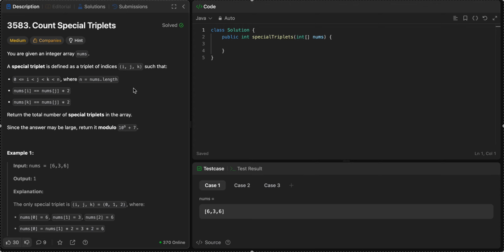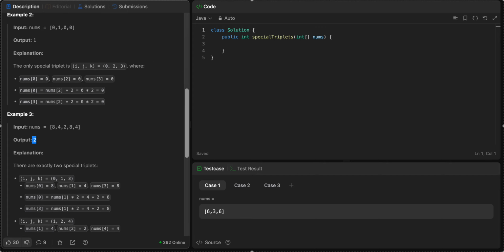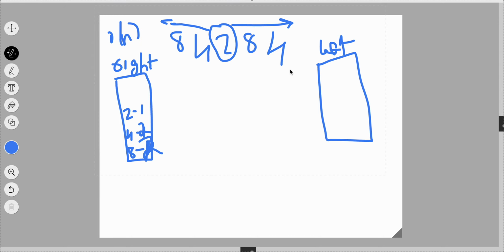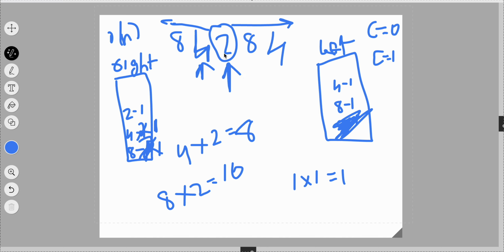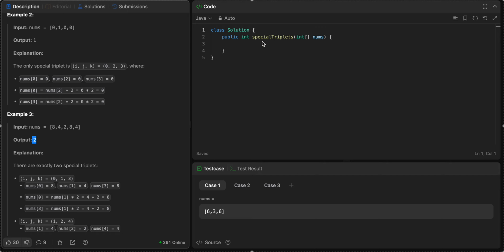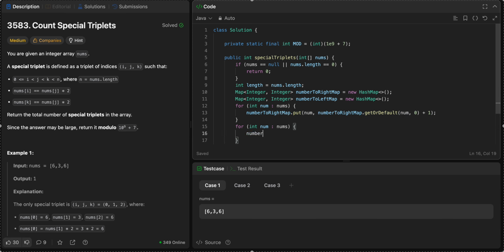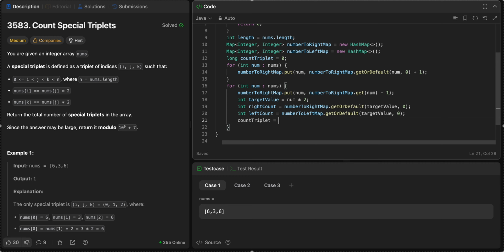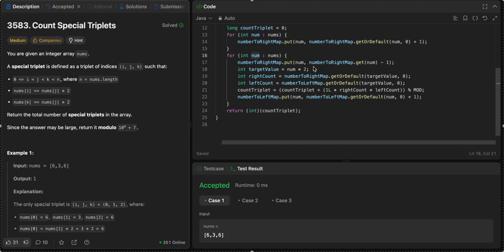Count Special Triplets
A special triplet is defined as a triplet of indices (i, j, k) such that:

nums[i] == nums[j] * 2
nums[k] == nums[j] * 2
Return the total number of special triplets in the array.

Since the answer may be large, return it modulo 10^9 + 7.